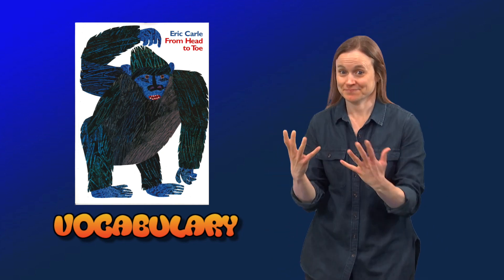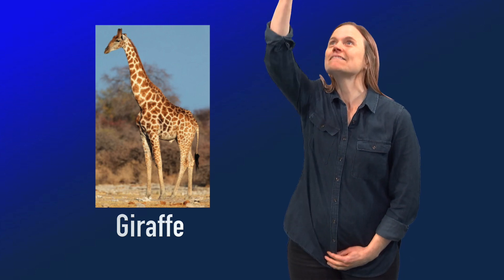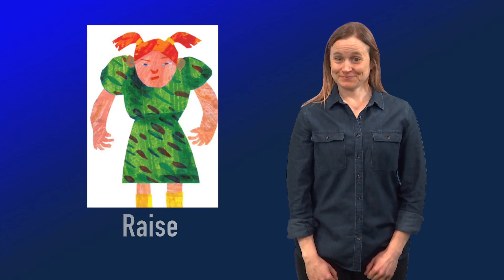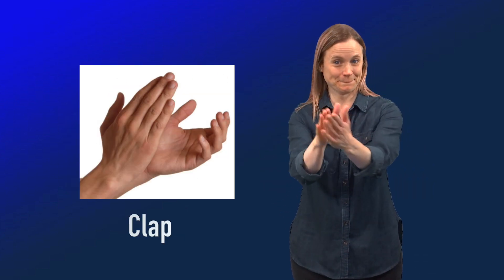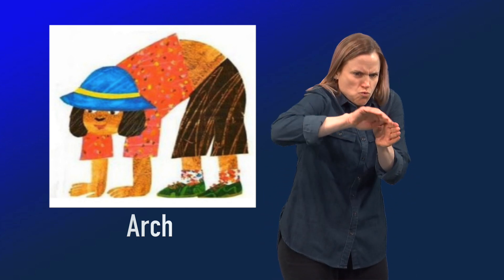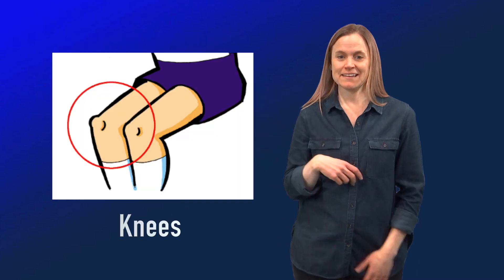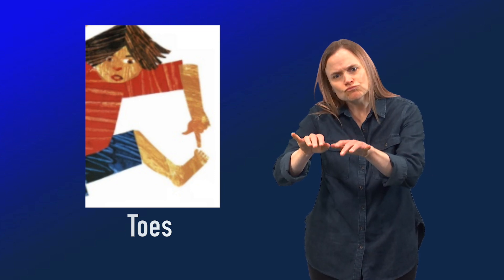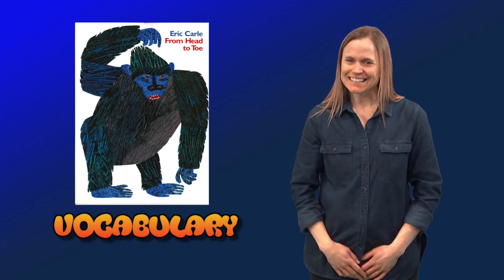From Head to Toe Vocabulary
📚 Enhance your child's reading experience with our Parent Tool: Vocabulary, signed by a current or former staff member of the Western Pennsylvania School for the Deaf.

👐 In this series, we'll provide you with valuable tools to expand your child's vocabulary and foster their language development. Our skilled signers will demonstrate how to sign keywords and phrases from popular children's books, creating a multisensory learning experience that engages both sight and touch.

👨‍👩‍👧‍👦 Join us as we explore the magic of ASL storytelling and help your child build a strong foundation for language and literacy skills. Together, let's open the doors to a world of communication and imagination!